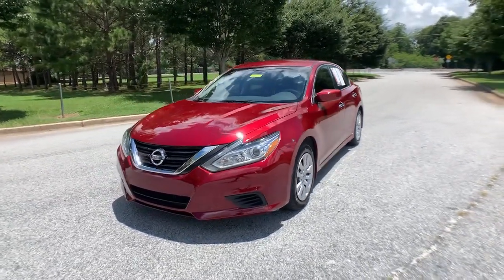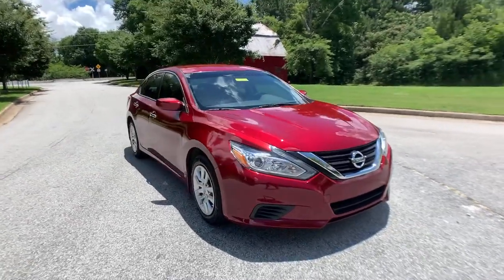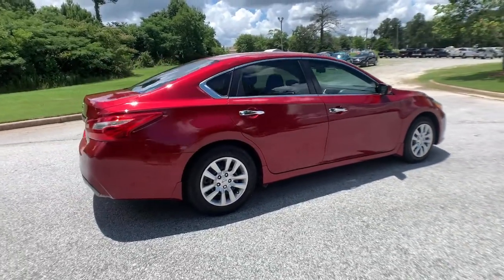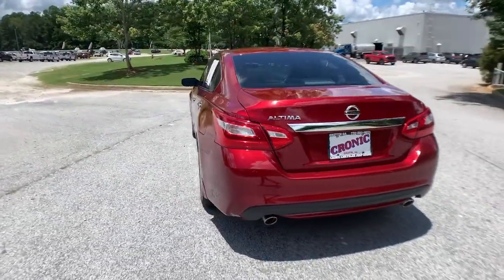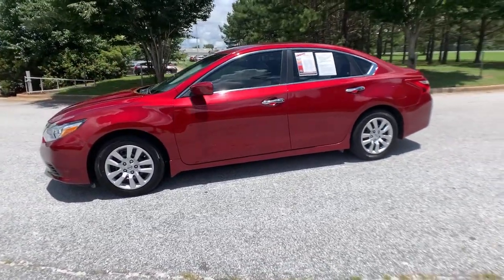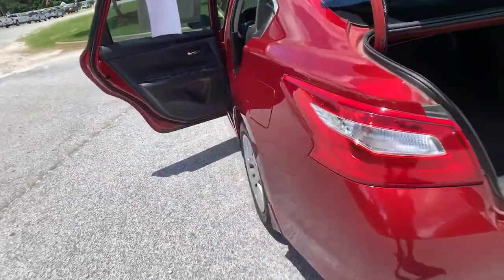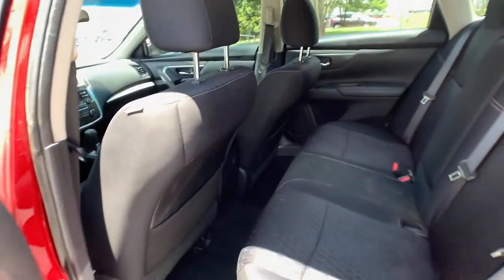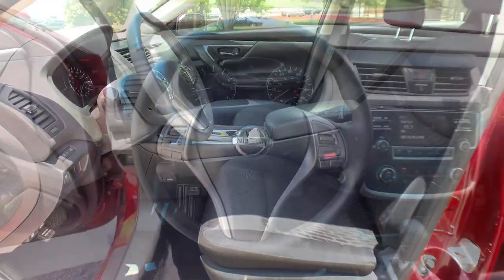2017 Nissan Altima Atlanta, Griffin, McDonough, Fayetteville, Thomaston, GA NI25651A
Scarlet Ember Used 2017 Nissan Altima available in Atlanta, Georgia at Cronic Nissan. Servicing the Griffin, McDonough, Fayetteville, Thomaston, GA area.
2017 Nissan Altima 2.5 S - Stock#: NI25651A - VIN#: 1N4AL3AP8HC246500

Cronic Nissan
2624 N Expressway

Priced below KBB Fair Purchase Price!